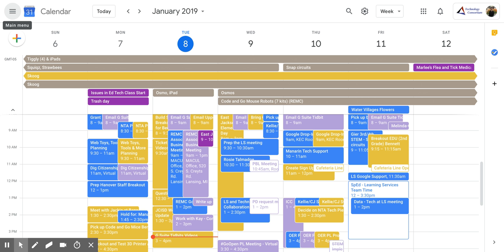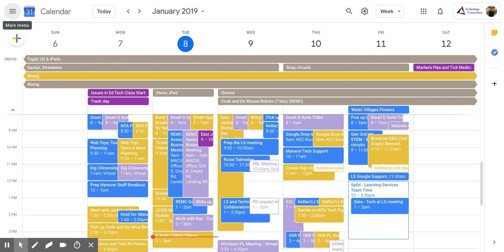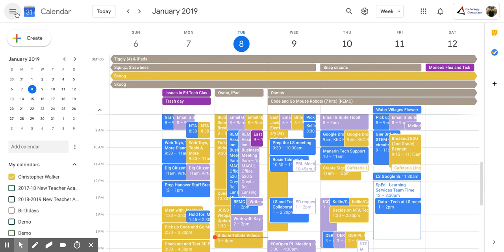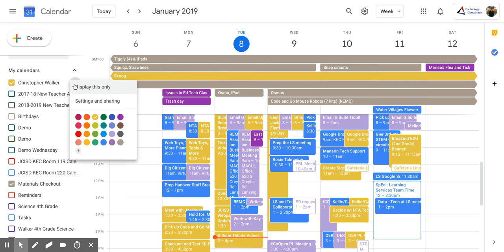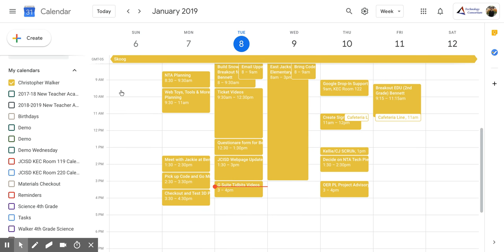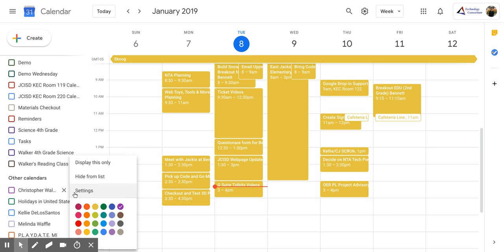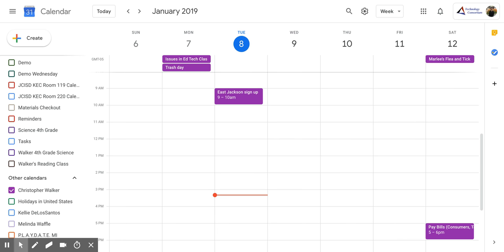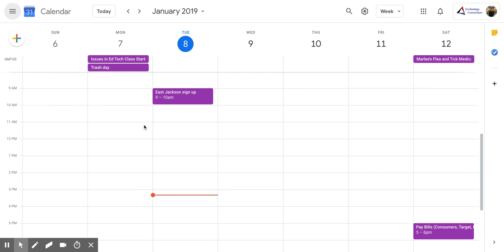Google Calendar: How to Display Only 1 Specific Calendar